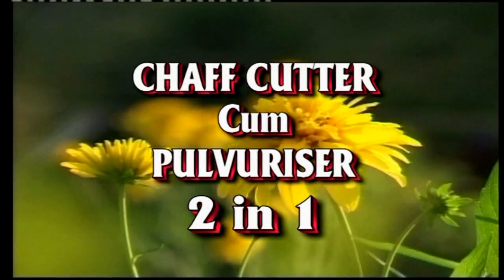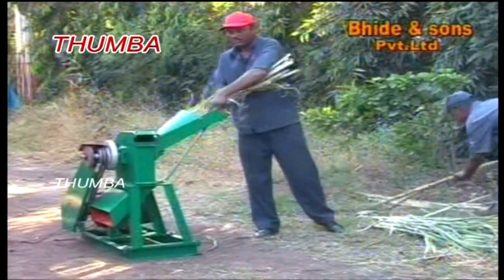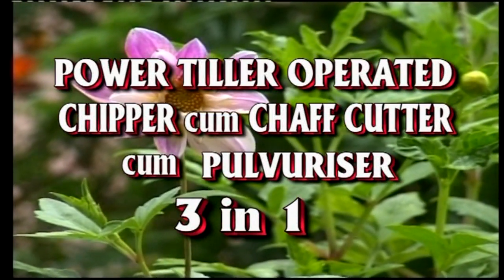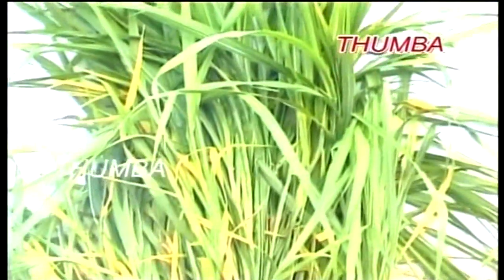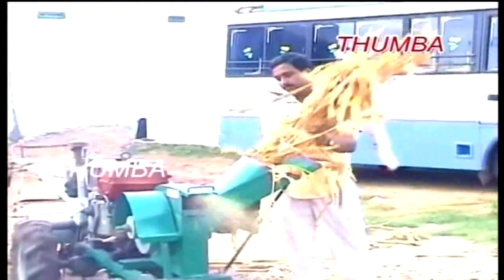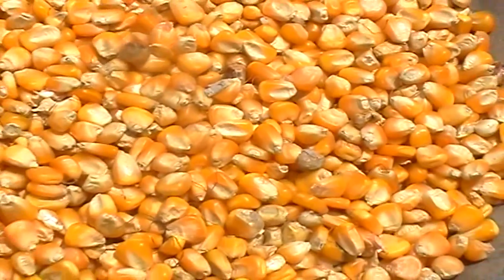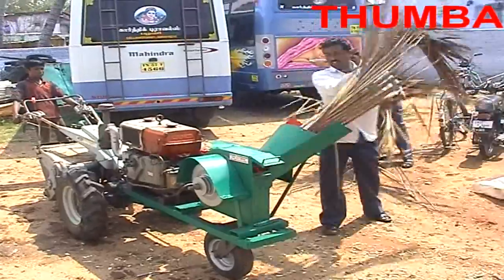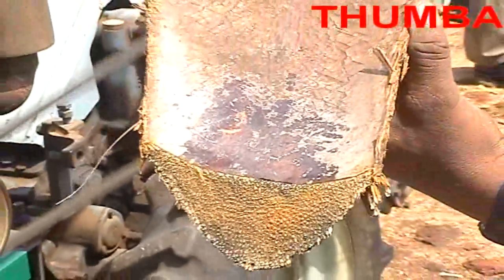Chaff Cutter cum Pulvurizer 2 in 1 Machines, Thumba Agro Technologies, Palani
High speed Chaff cutter cum Pulvuriser is a dual purpose machine from "Bhide" for animal fodder chaff cutting.This is the India's first single phase motor operated chaff cutter from THUMBA AGRO TECH achieve 2.5 ton/hour output in green fodder cutting .It can be runs by electric motor,diesel engine,power tiller and mini tractor.The main advantage of this machine is dis idigrating cereals like maize,sorgam,cotton seed, etc